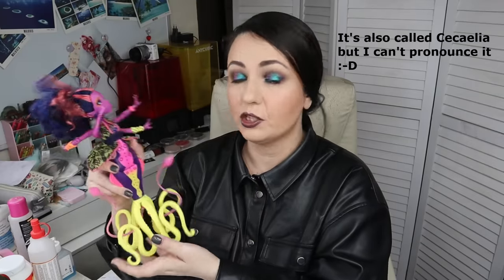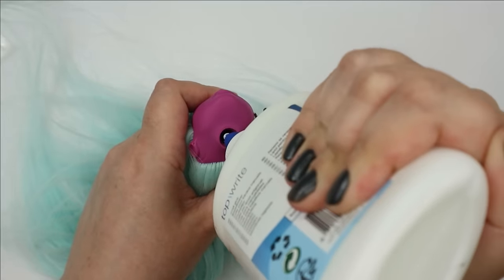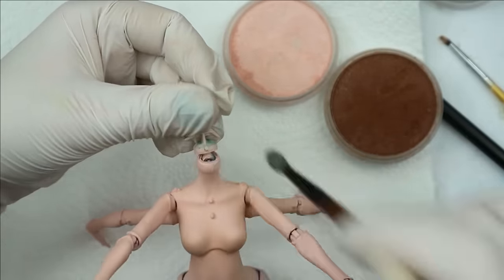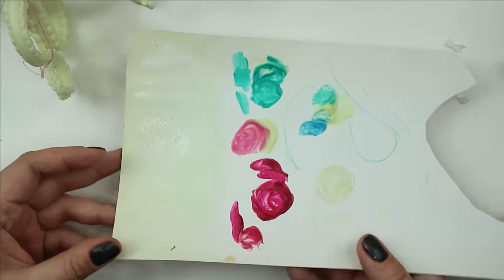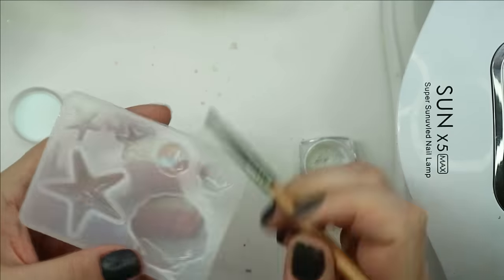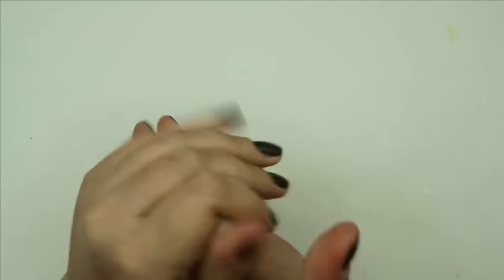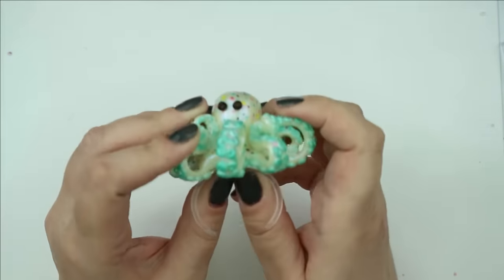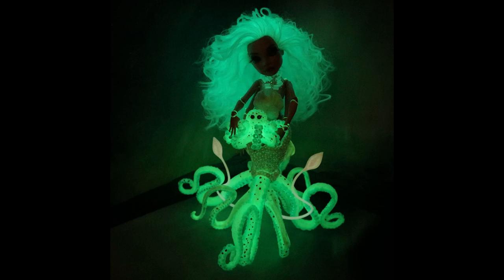GLOW IN THE DARK OCTOPUS MERMAID / CECAELIA / Monster High Doll Repaint by Poppen Atelier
Today we will make a real glow in the dark octopus mermaid doll out of a Monster High doll!